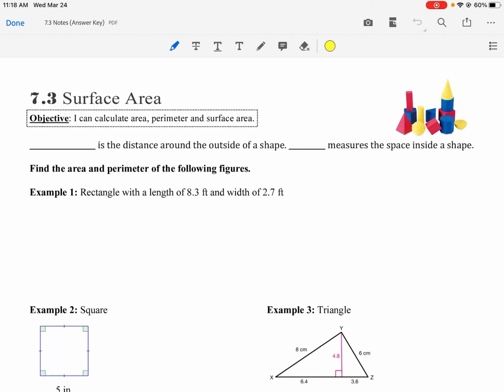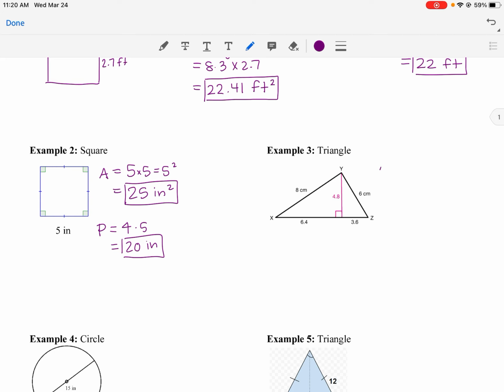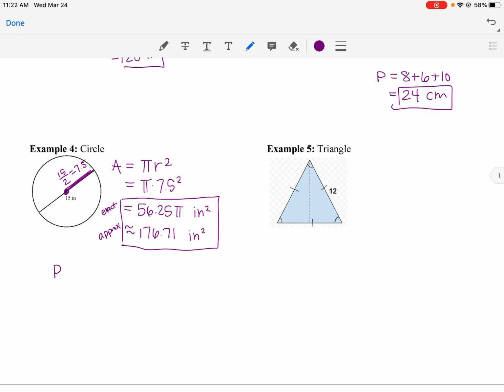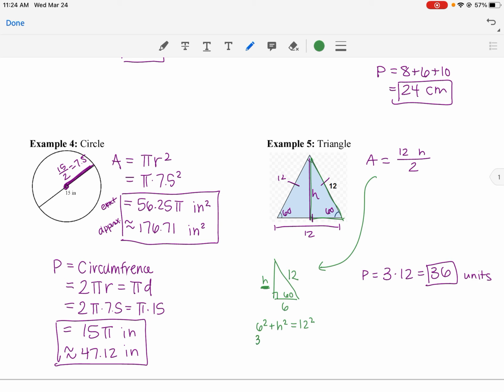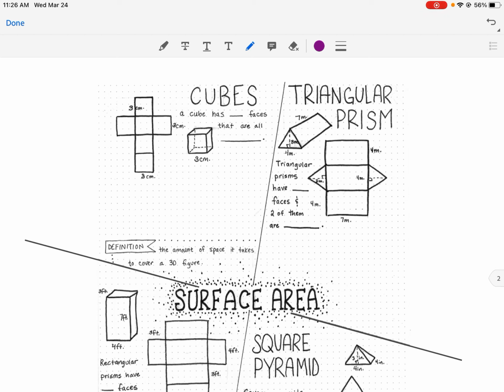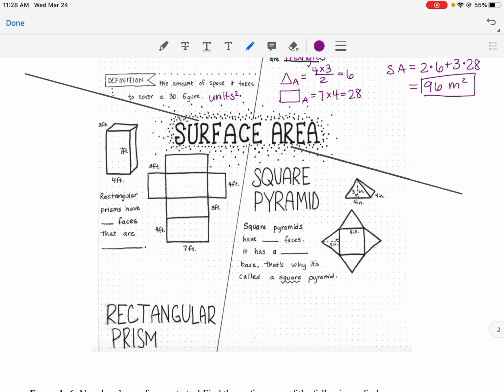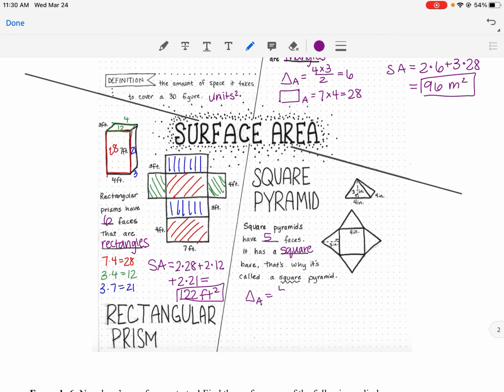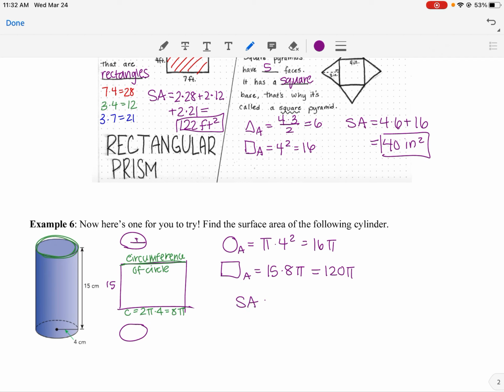Sec 2 - 7.3 Surface Area